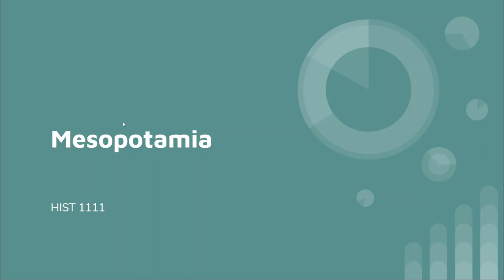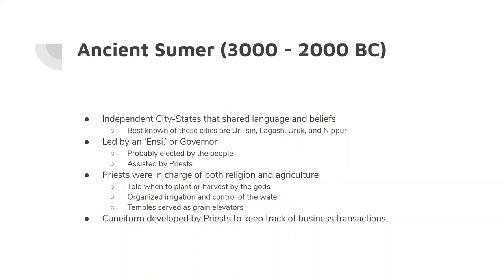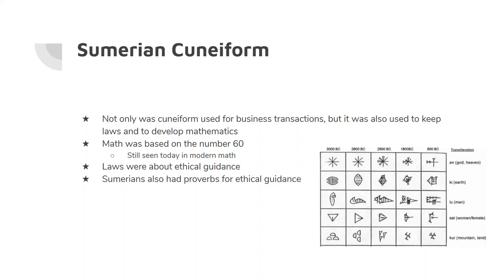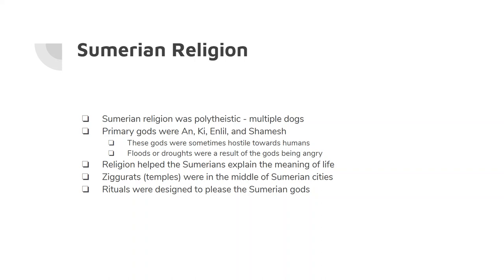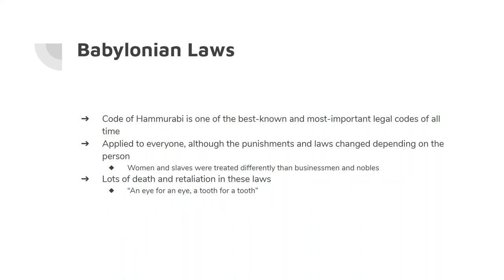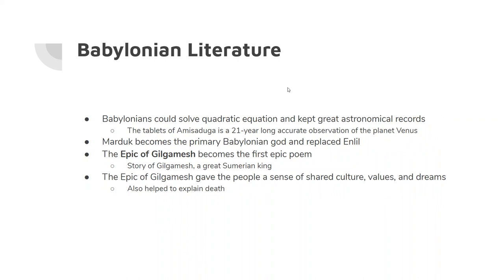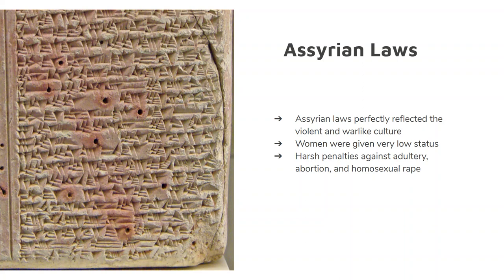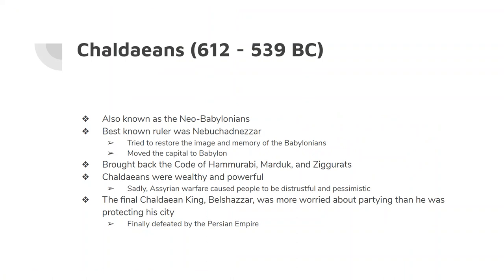Video Lecture 2 - Mesopotamia